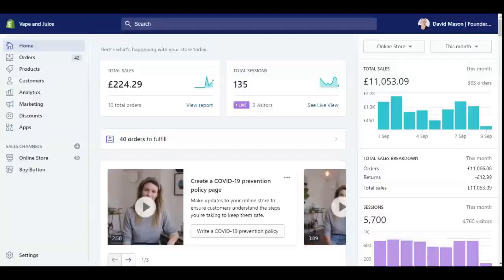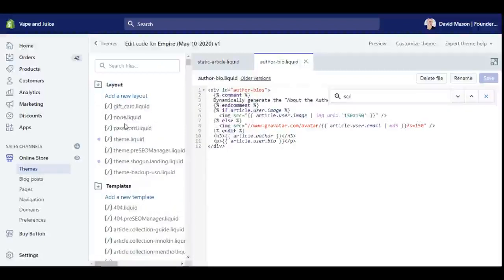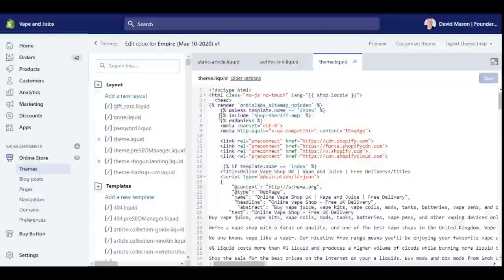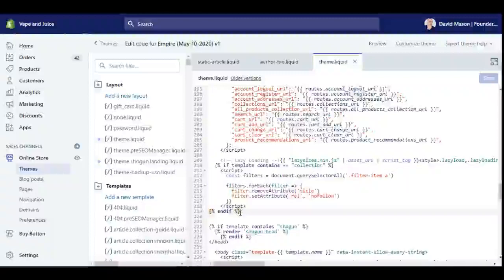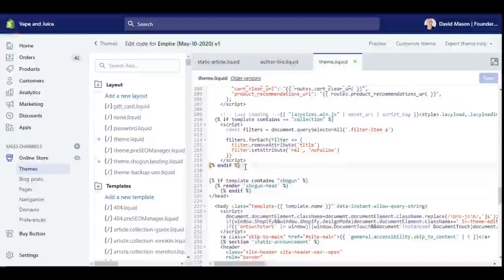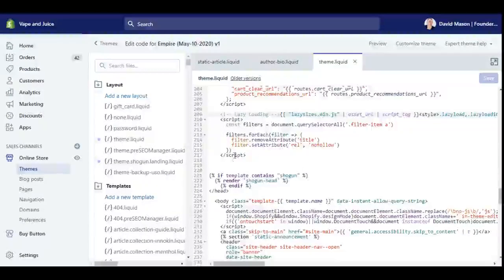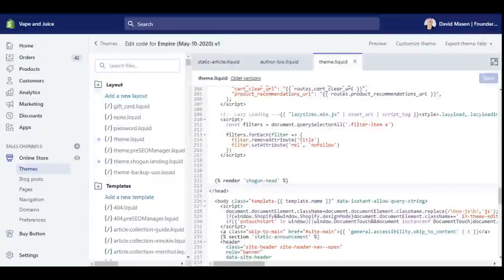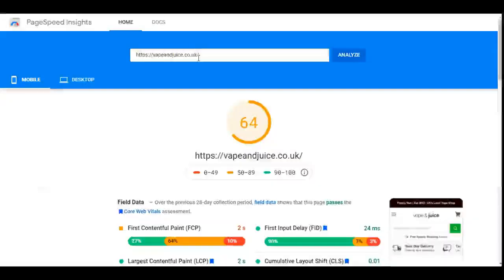How To Shopify SPEED Up | The ONLY way to do Shopify Speed Optimisation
How to run a Shopify speed up. This took me 7 years of running an established e-commerce business before I discovered it - it's a winning trick and I'm embarrassed I didn't spot it sooner.

Got SEO or Shopify questions?

If you worry about having a slow Shopify store then this is the ONLY way to truly run Speed Optimisation with this CMS.

Skip to the Juicy Bits:
What is Technical SEO: 3:10
Why Shopify Page Speed Matters: 5:00
Shopify Speed Up Tutorial: 10:00
Remove Shopify Scripts for Speed Optimisation : 14:00

Background:
I have run a number of conventional e-commerce Shopify stores since 2013. I know a fair degree about what you can and can't do with the platform on the normal pricing plans - hell it's my business to know.

But speed? That has eluded me on Shopify for years. Saying that, our slow Shopify site was using one of the fastest themes 'Empire' from Pixel Union, had a hugely stripped back functionality and was still hitting only 50 on Google Page Speed Insights. Well, that number is higher than most, but when you compare it to our competitors who use Magento, headless commerce or WordPress, it sucked.

Then I realised 20 characters of text that changed our Shopify page speed and here it is for you too.

I'm no dropshipping guru, I actually focus on SEO and Conversion Rate Optimsation through my CRO Agency, Deathground: